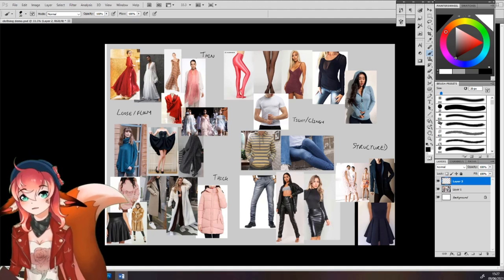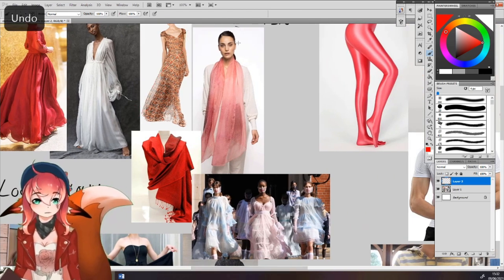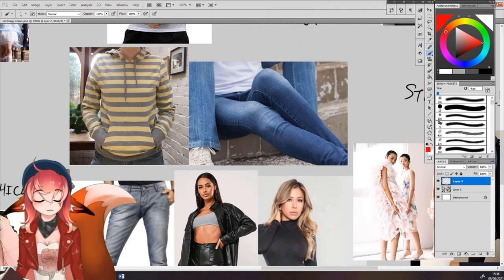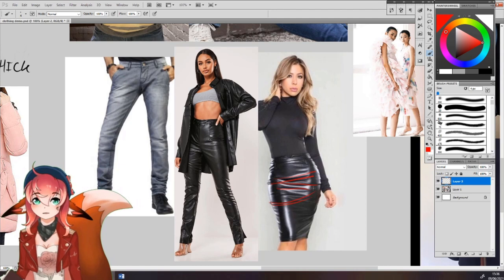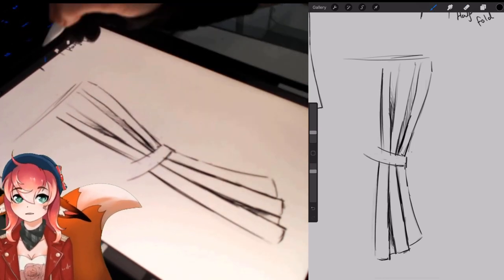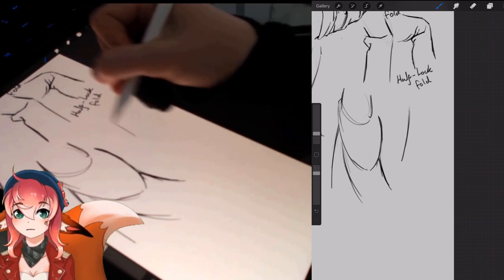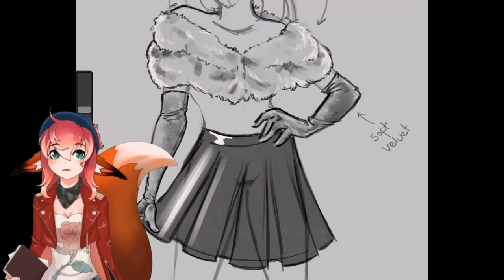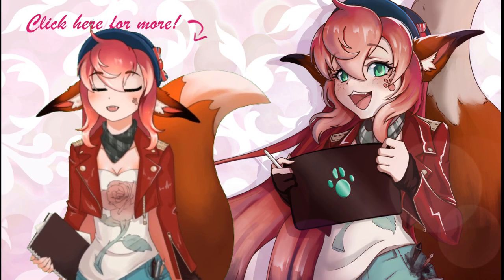How to draw clothes and folds!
I will show you what the different types of materials are and the important traits they have and also how to draw lots of different folds and creases. By combining these two things you will be able to draw any clothes you want!
The video was getting a little long so there will be a follow up video with lots of demo drawing.
This was a requested video! Drop your requests in the comments down below and I will draw them for you!

P.S. I know you asked about shading and colour but that is a whole video (or videos!) in itself so I'll come back to that at a later date.

There are lots more resources on this online, I really reccommend

Time for some perfectly balanced SEO to sacrifice to the almighty algorithm

I am just starting up my channel again and want to reach the widest audience possible by creating content, that although it won't be better than people like Proko, Istebrak, Sycra, Mark Crilley, Marc Brunet, rossdraws, or the other countless creators I watch on YouTube, I am hoping that it maybe helps to create an accessible format that is community focused and allows me a platform to perhaps condense multiple ideas I have learned over the years into short quick fire videos that are easy for you to digest and perhaps stop you making the same mistakes I made to get here. I am currently working on a Vtuber virtual youtuber model to help me connect with you all more as I am very inspired by Ina or Ninomae Ina'nis from Hololive EN. I hope that I can bring something unique to YouTube and if you have any requests please leave them down below! I also plan to have more long form videos or perhaps streams where we can all study a certain topic together as I there are lots of things I still consider myself very much a student of, things like: how to draw hands, how to draw eyes, how to draw noses, animal anatomy, human anatomy and the pure evil that is perspective. So maybe we can hang together soon and draw together live and maybe listen to some lofi hip hop radio beats to study to!

If you read all of this, you are amazing, have a cookie!